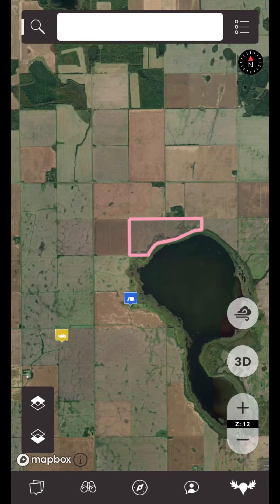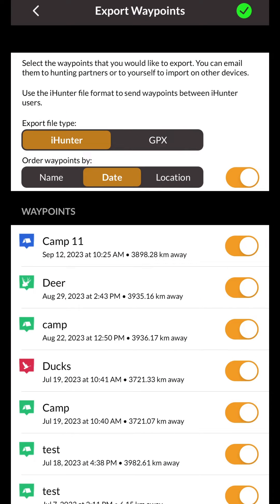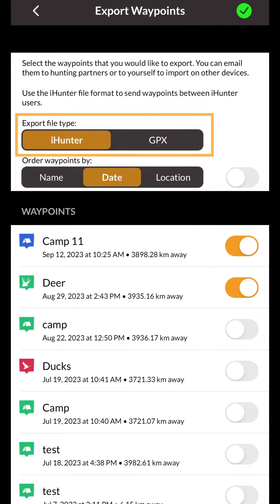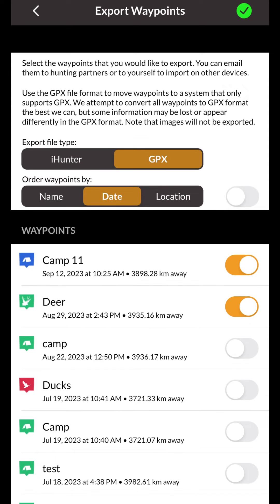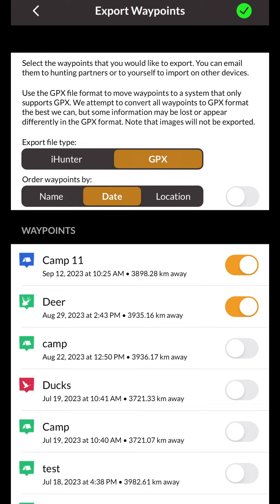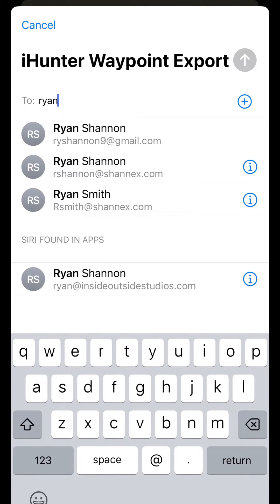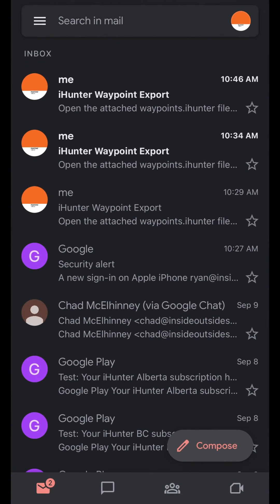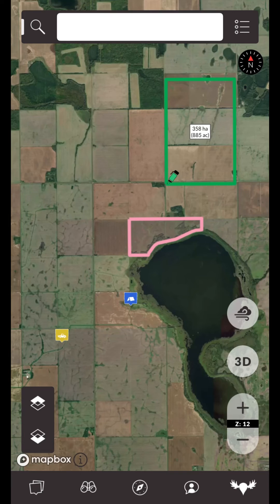iHunter - Import & Export Waypoints Tutorial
This video goes over how to import and export waypoints in the iHunter app.

Save 20% on all your future landowner map updates at store.ihunterapp.com.

Chapters:
00:00 - Intro
00:05 - Exporting Waypoints
01:09 - Importing Waypoints
01:30 - Outro